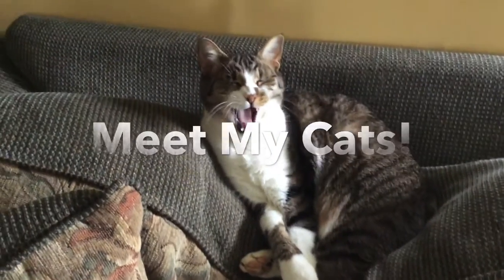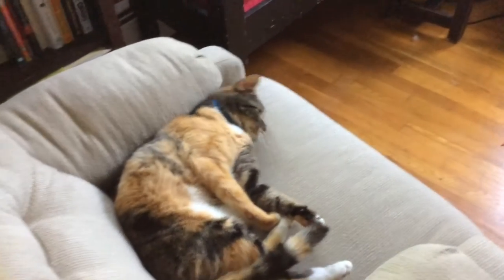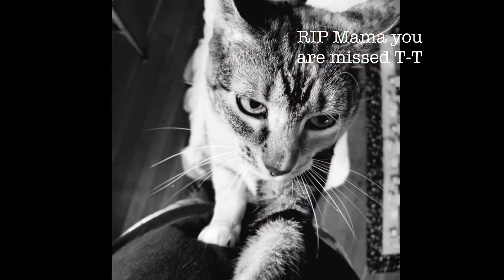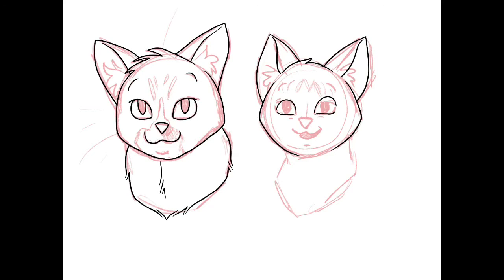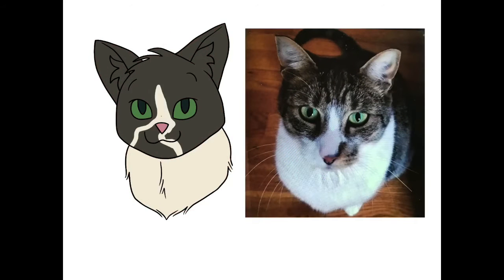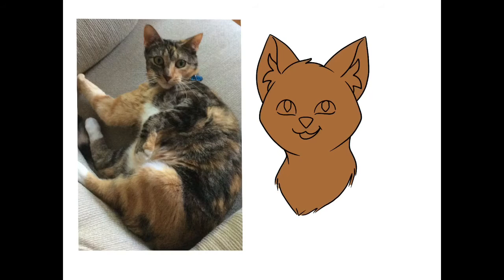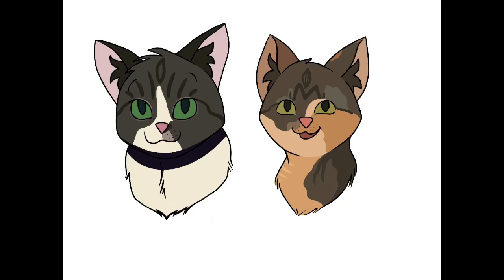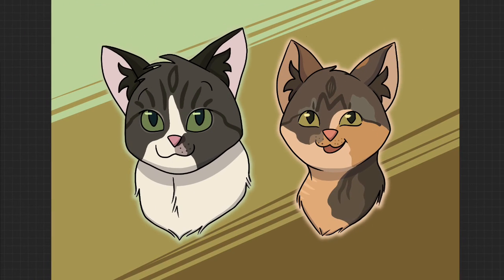Meet MY CATS!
So here’s a video dedicated to my two fuzzy babies. Hope you like it!

Or just look up ArtingWithRachu and I’ll come up!